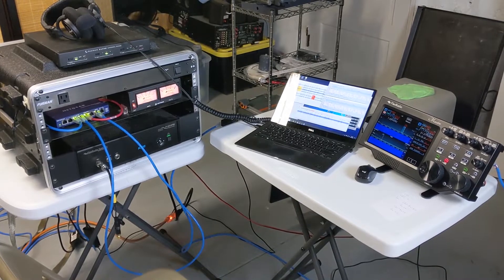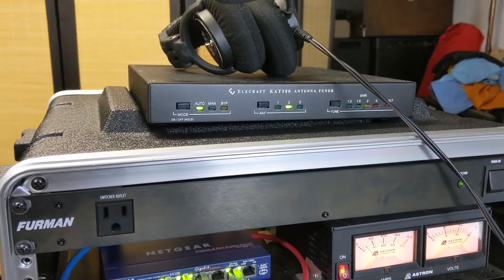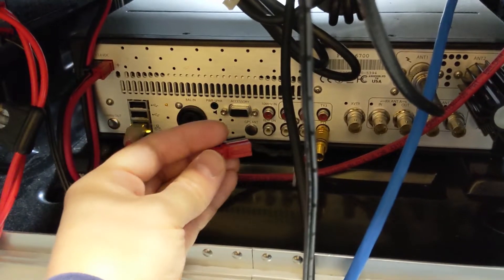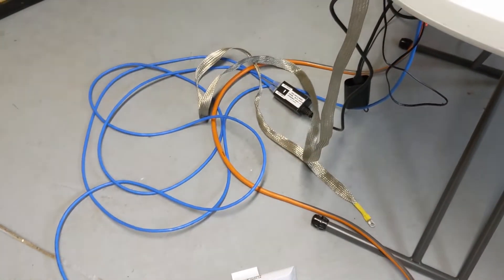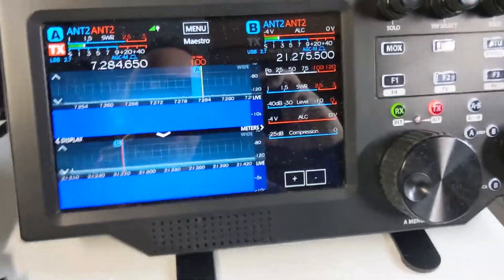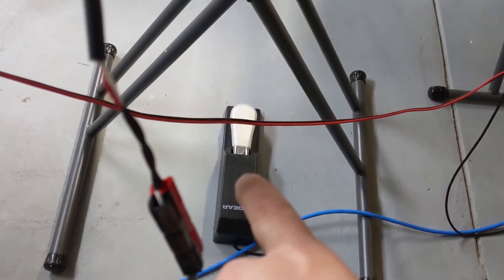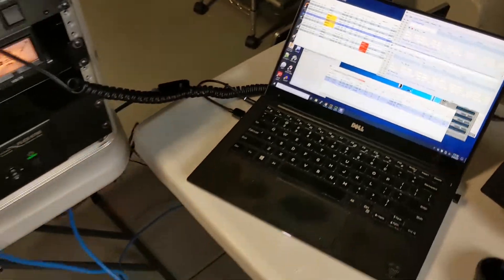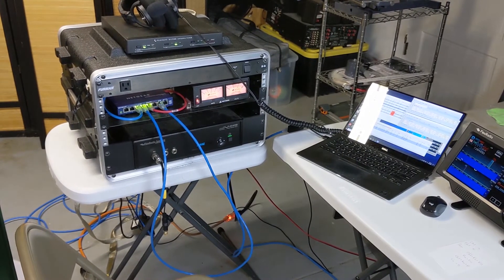Ham Radio Contesting - MOQP - MO QSO Party 2020 Prep - AREDN N1MM Setup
MO QSO Party is getting closer!  The first weekend in April.  I needed to do a dry run with my contesting rig and decided to do a little video on the setup.

I use a FlexRadio with Maestro.  An Astron 30A switching power supply.  An AREDN node and Netgear switch with a Dell laptop running N1MM.